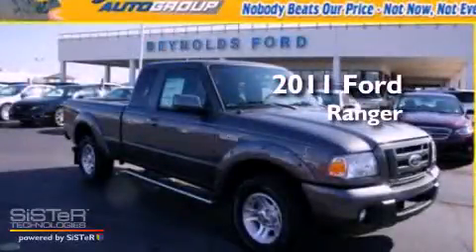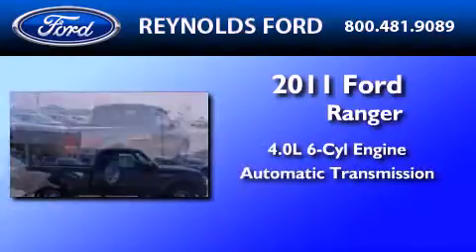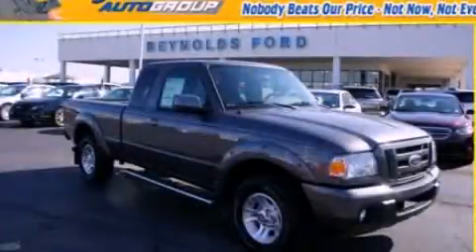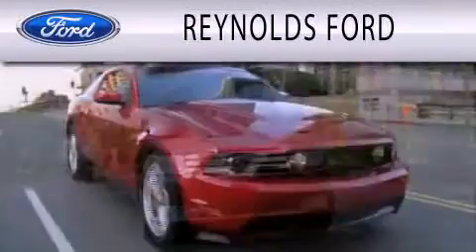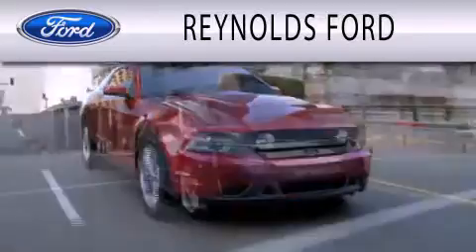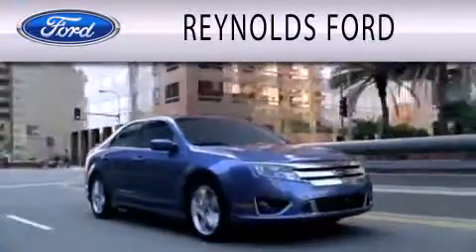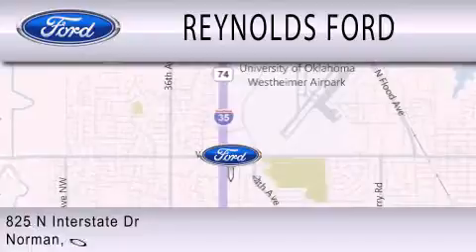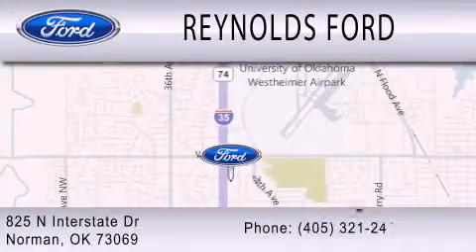2011 FORD RANGER Norman OK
Year : 2011
 Make : FORD
 Model : RANGER
 Engine : 4.0L V6
 Trans . : AUTO

 Stock : FB1020